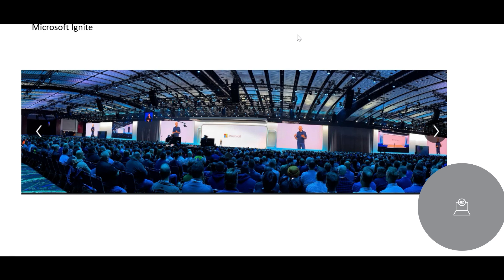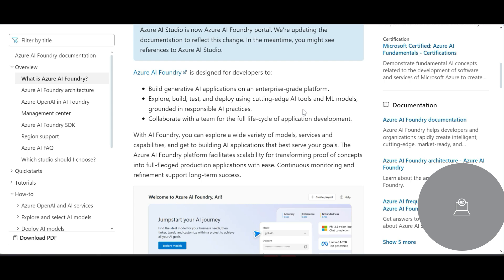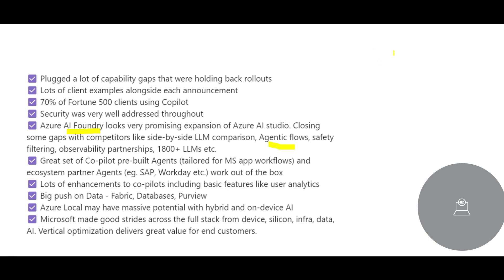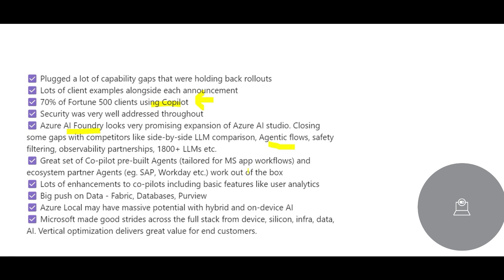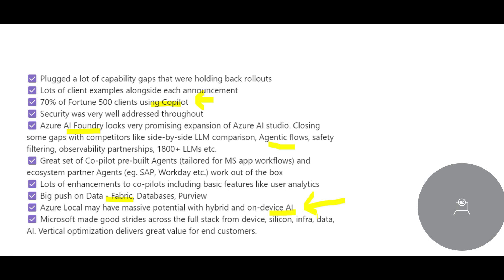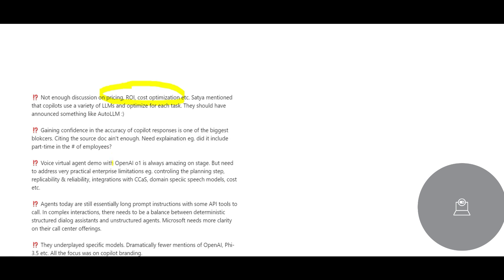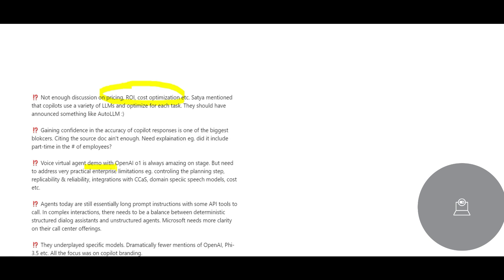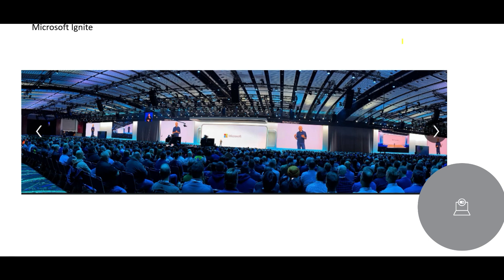Microsoft Ignite 2024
Microsoft Ignite 2024 was a landmark event showcasing Microsoft's latest innovations in AI and cloud technologies. The conference highlighted the transformative power of AI, with key announcements like Azure AI Content Understanding, a revolutionary new AI service. Attendees witnessed the next wave of Azure innovation, including Azure AI Foundry and intelligent data solutions. Microsoft also unveiled new evaluation capabilities for multimodal apps, benchmarking tools, and CI/CD integration. Additionally, the event celebrated the partnership between Microsoft and Atom Computing, offering a commercial quantum machine with a record number of entangled logical qubits.